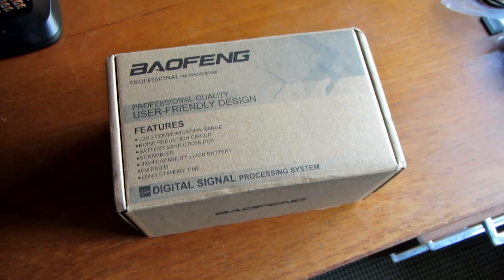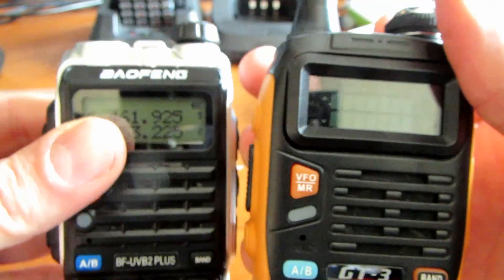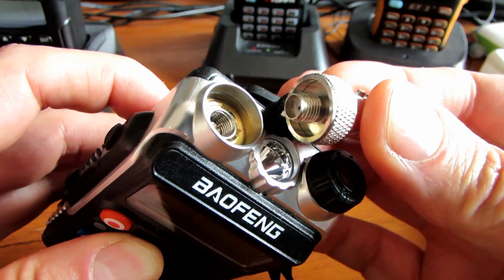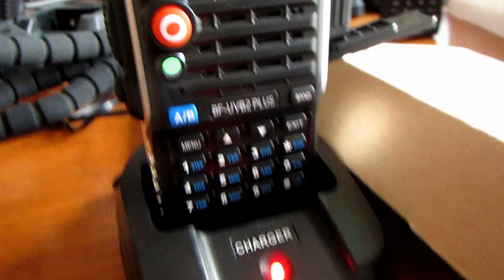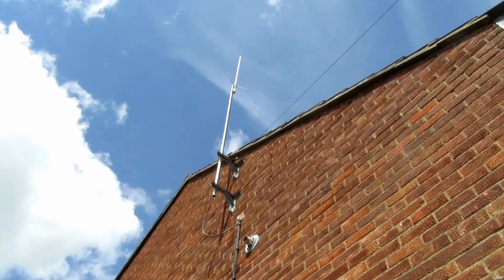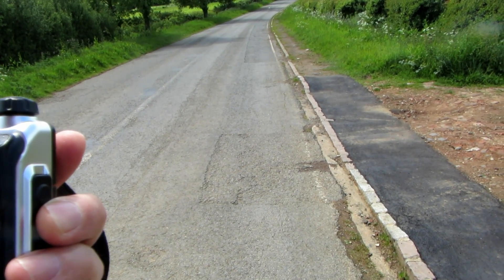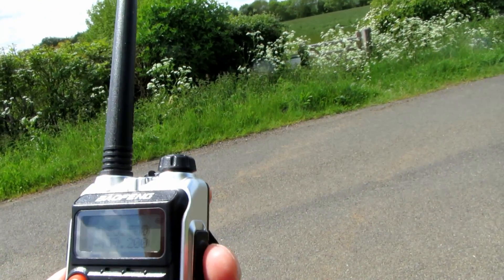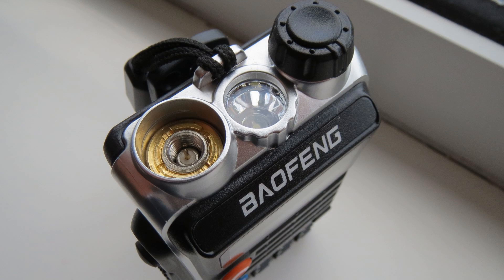Review and test of the Baofeng UVB2 Plus another great radio!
A field test and review of the new and very stylish budget radio from Baofeng, this little radio is a well made powerful little addition to the range, sporting 8 watts of power on VHF its a good little performer for the money.

This radio is not readily available in the UK as I type this at the moment, I purchased this radio from Aliexpress.